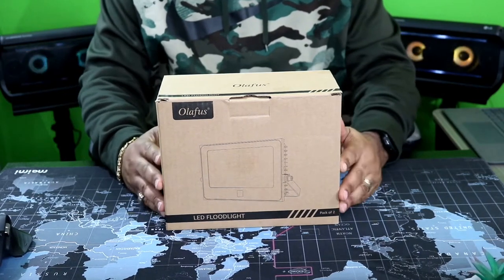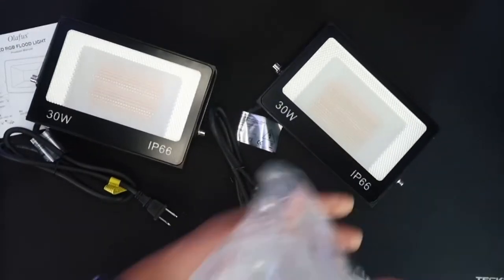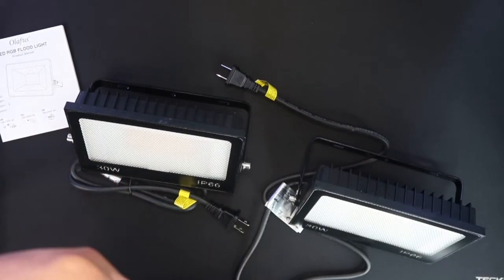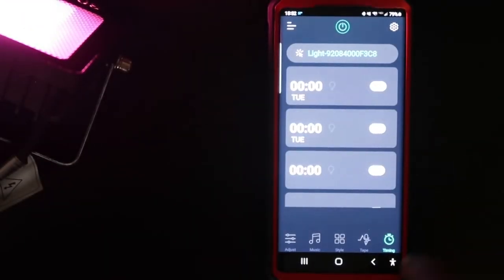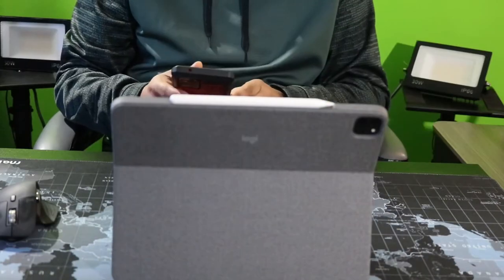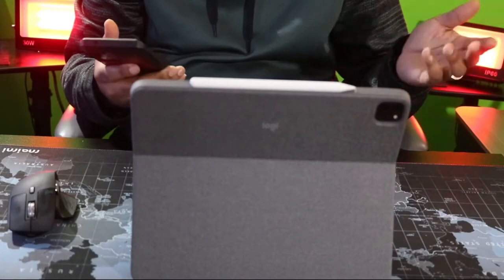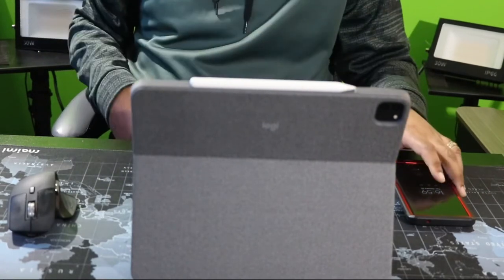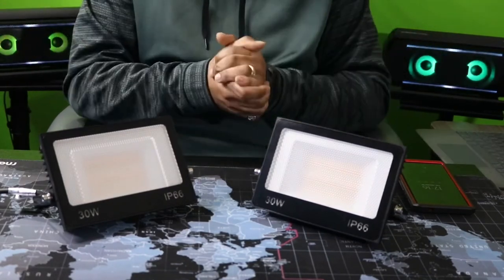Olafus 30W LED RGB Flood Lights Unboxing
DESCRIPTION

Olafus LED RGB Flood Light 150W Equivalent, Smart Flood Light Dimmable APP Control Color Changing 30W, IP66 Waterproof Christmas Decorations 2700K-6500K, 16 Million Colors Grouping Timing 2 Pack Party
by OLAFUS

L.S.V. PRODUCTIONS

Try Audible Premium Plus and Get Up to
Two Free AudioBooks

Here’s the Studio gear that I use:
12.9 IPad Pro
RIDGID 22 in. Pro Tool Box